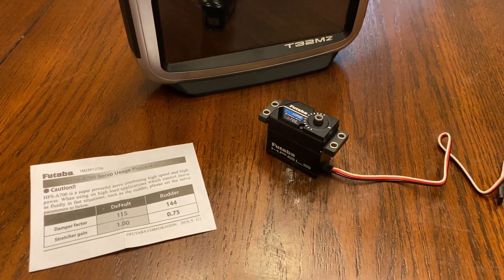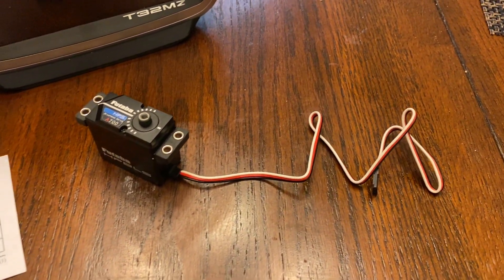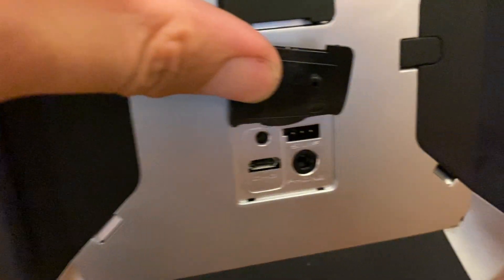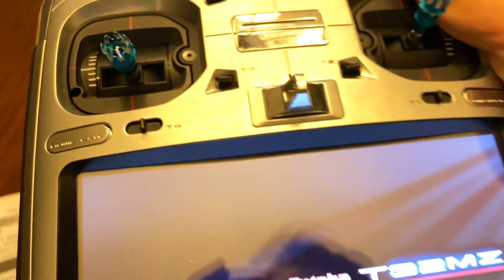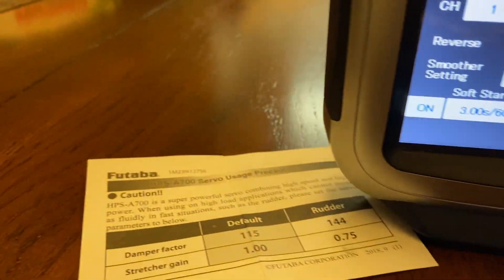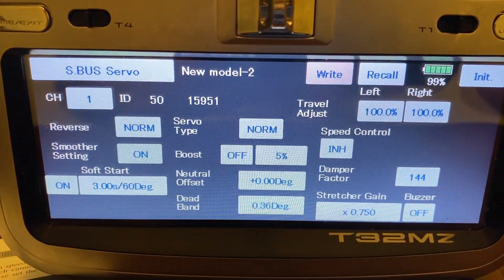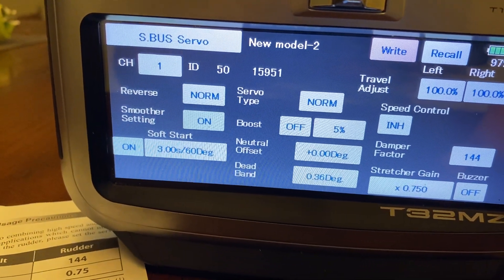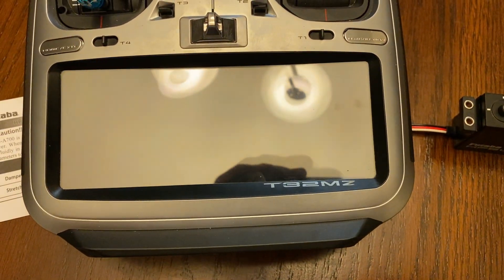Futaba HPS A700 Servo Program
Changing settings on your HPS A700 servos through the Futaba 32MZ radio